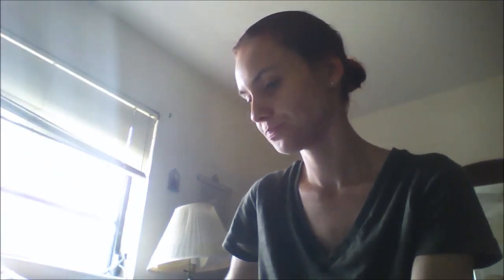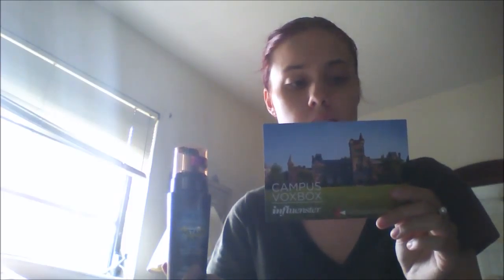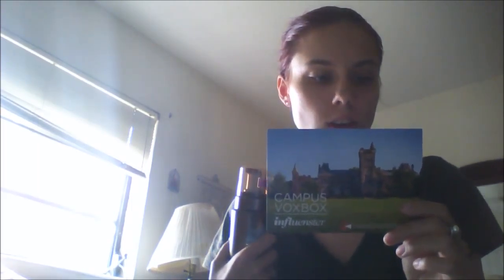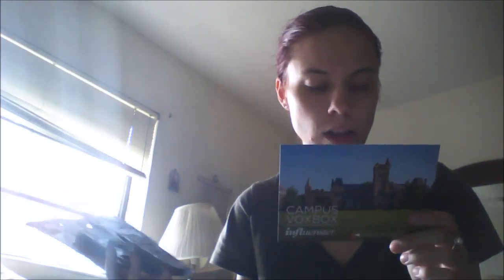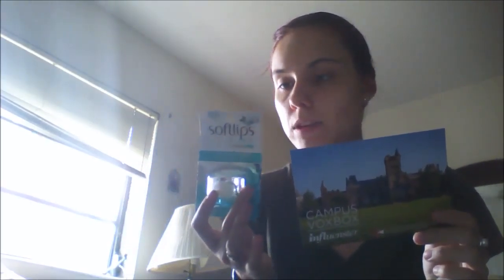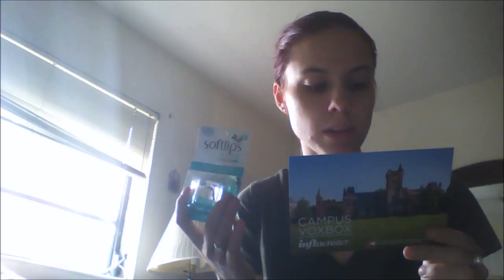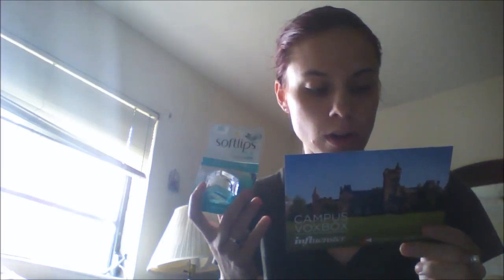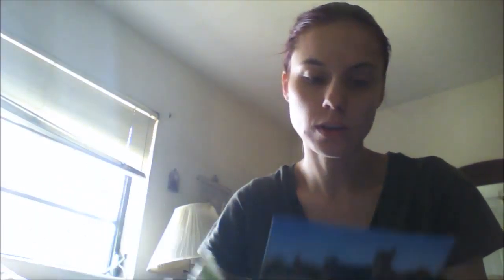Campus VoxBox from Influenster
A video in which I review the most awesome stuff ever.

 While I received these products complimentary from Influenster for testing purposes my opinions are brutal and honest and my own.